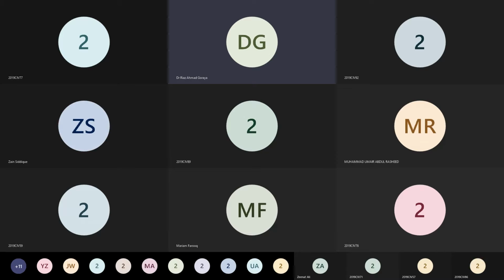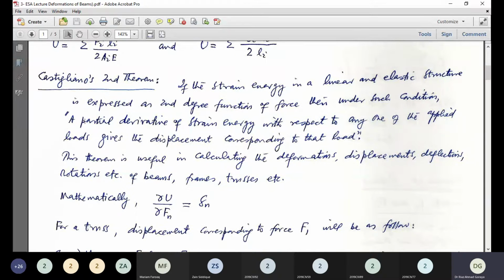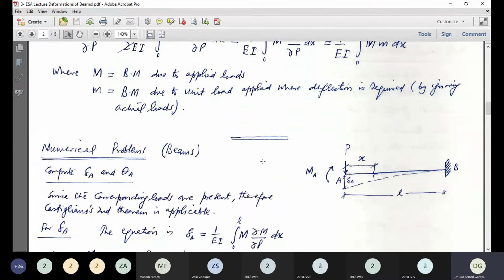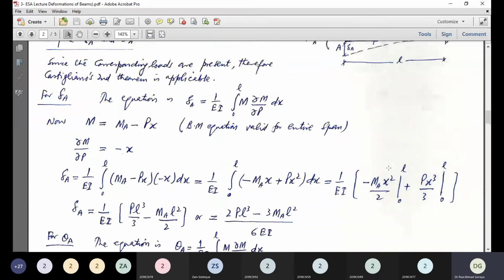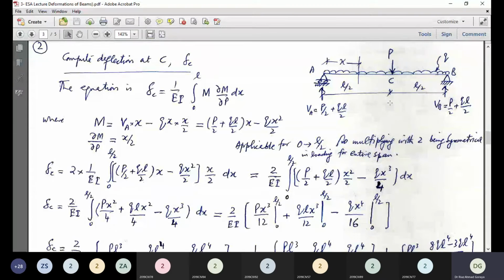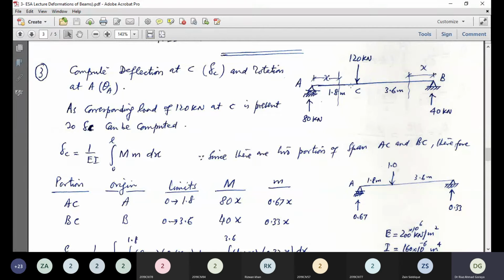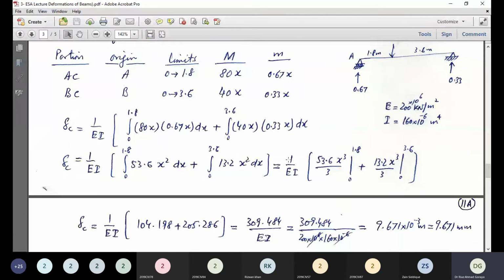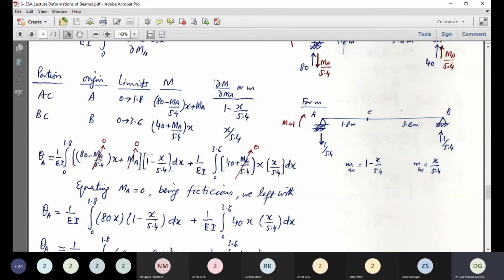Deformation of Beams | Numerical Problems | Castigliano's Theoram | Beam Deflection | ESA